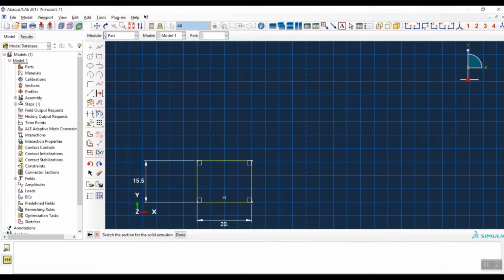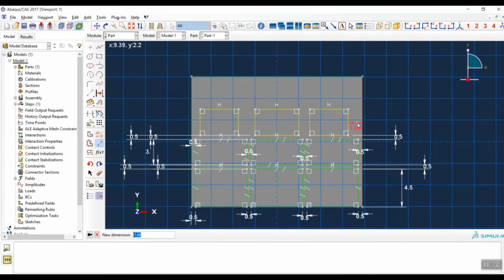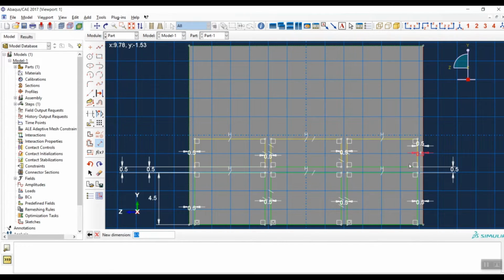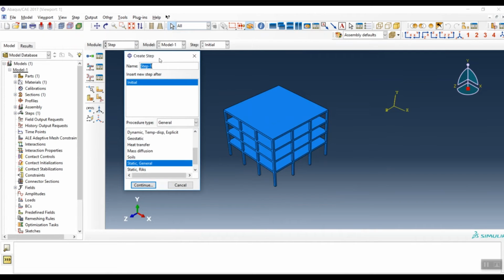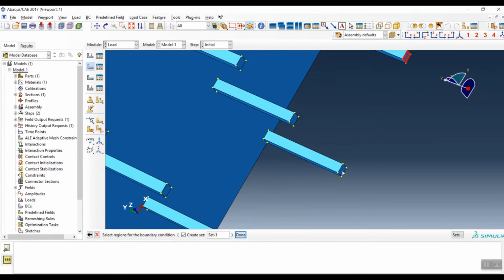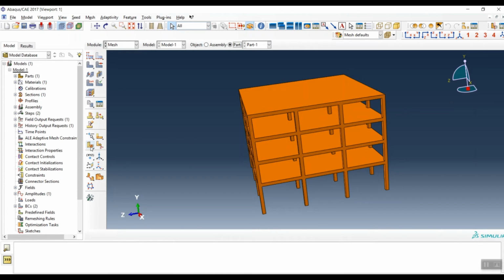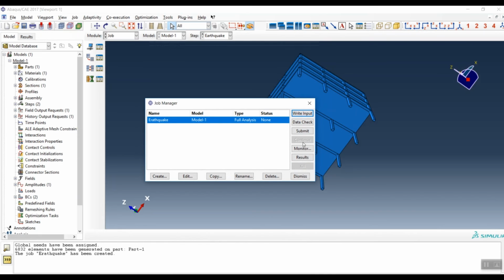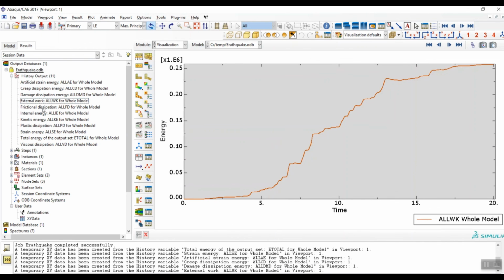Dramatic Earthquake Simulation Using ABAQUS